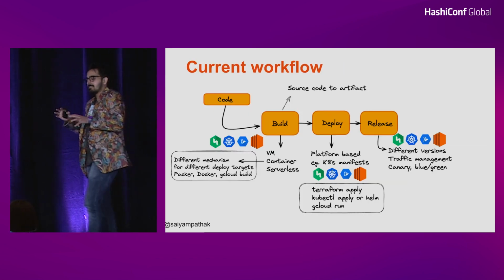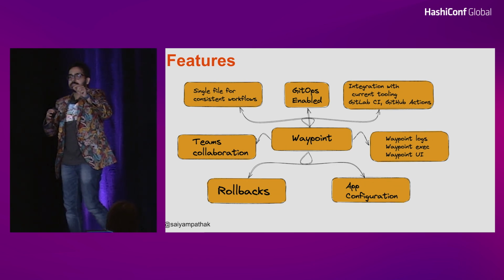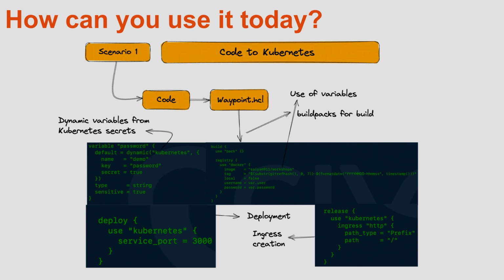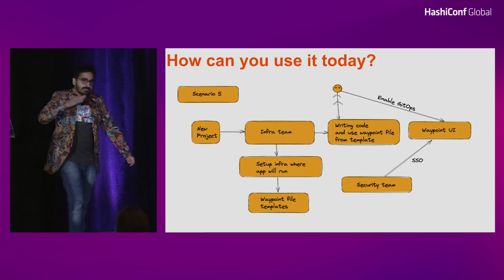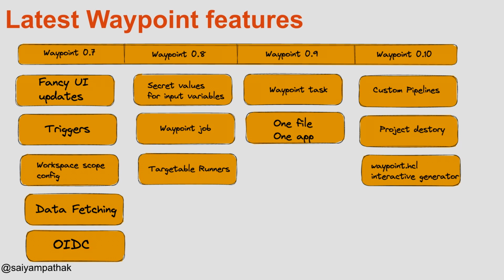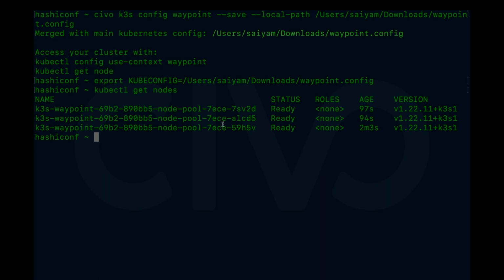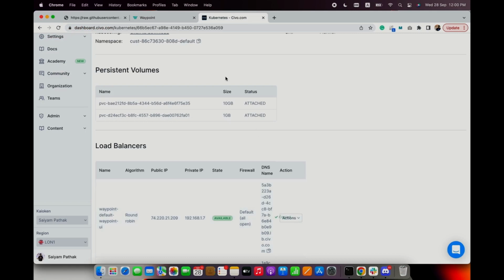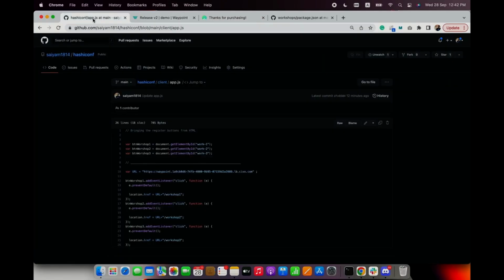A Mini-PaaS for Developers With Waypoint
Waypoint is a new tool to build your own internal Heroku-like platform deployment workflow.

Waypoint aims to solve challenges in three areas (building, deploying and releasing software) by providing consistent workflows. In this talk, Saiyam will go through the concepts, functionality and recent features of Waypoint, and answer the questions of how a single "waypoint up" command can be used to deploy an application to production so easily.

Speaker: Saiyam Pathak